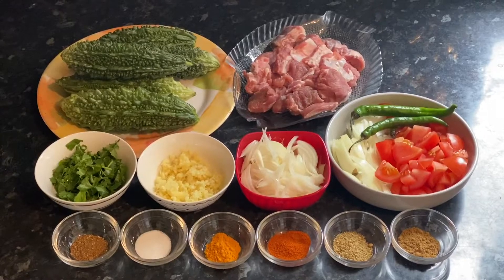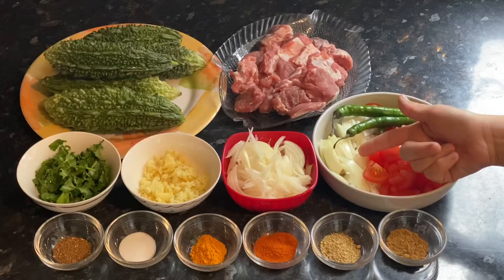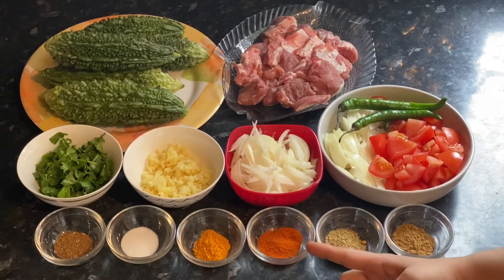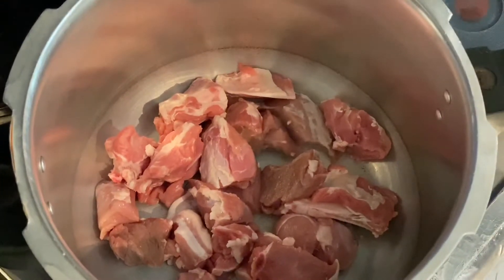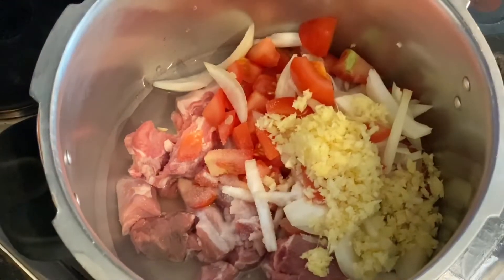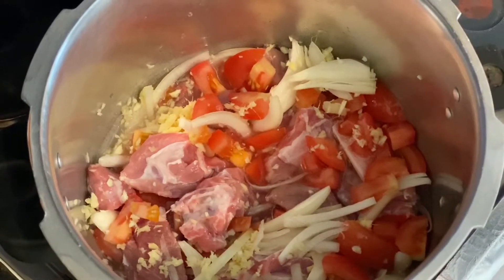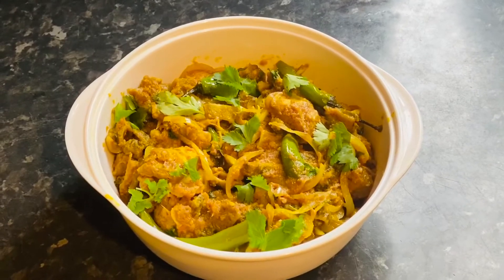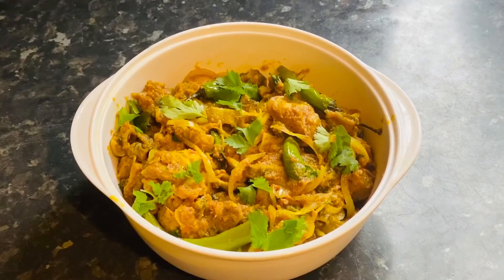Karelay Gosht recipe| Meat with Bitter Gourd| by Lahori Areej Kitchen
It’s very delicious and easy making dish you can enjoy with mint sauce and tandoori roti😋 make and enjoy 😊